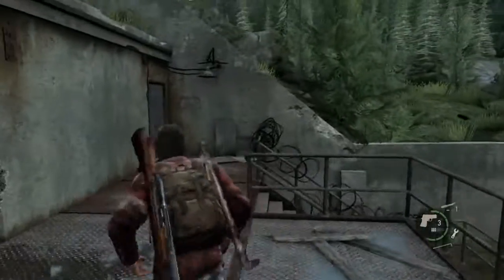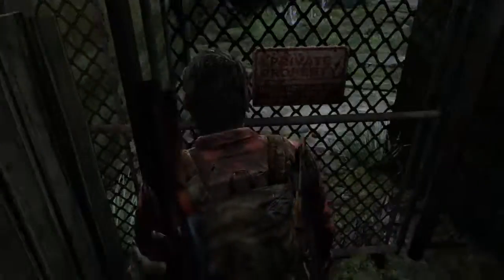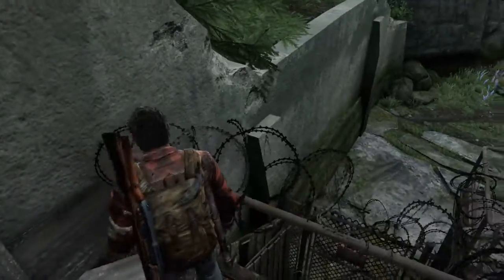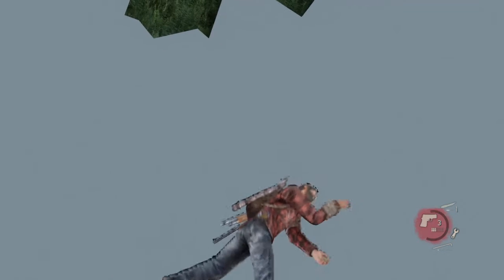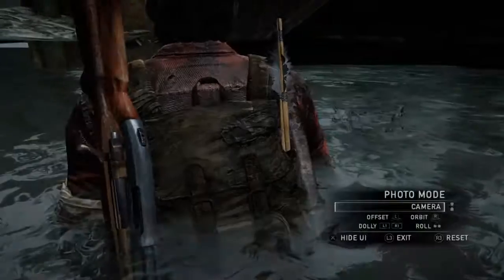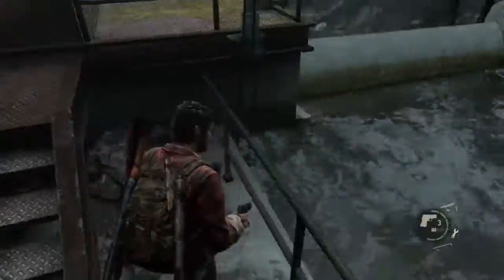The Last of Us Remastered Tommy's Dam Glitch Part 2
The Last Of Us™ Remastered